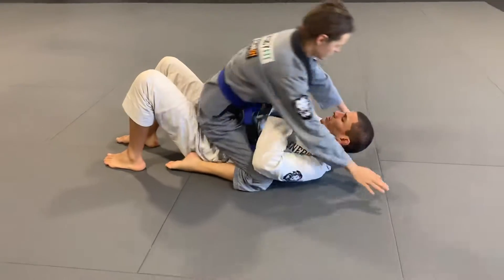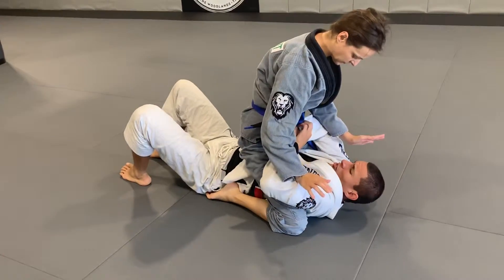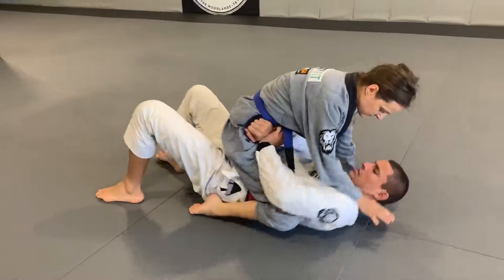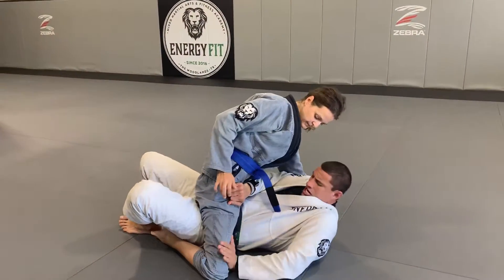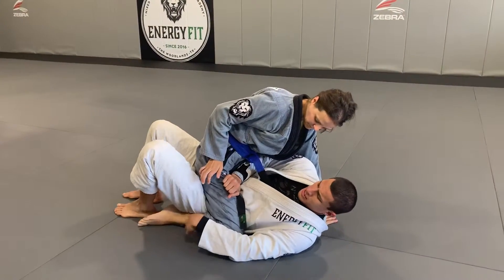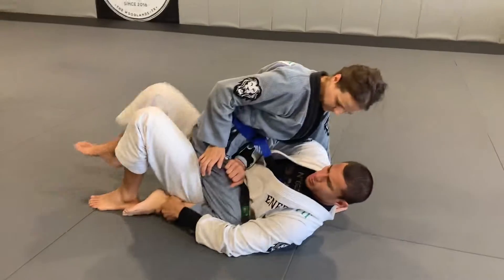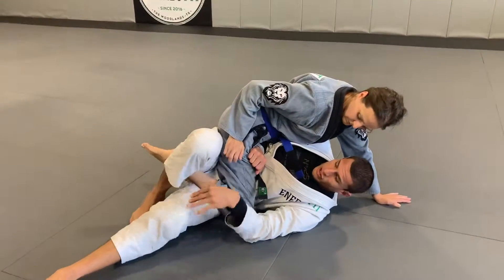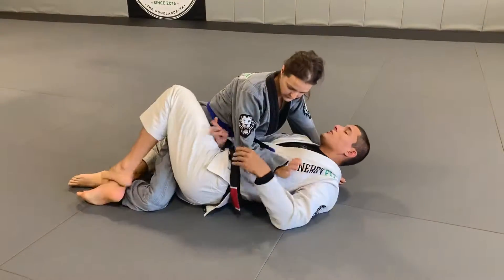May 24, 2019